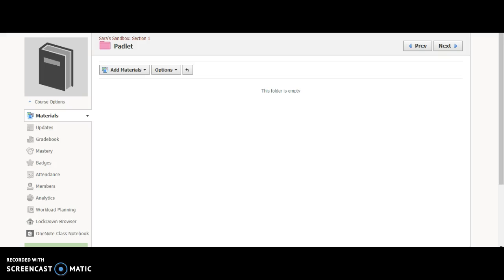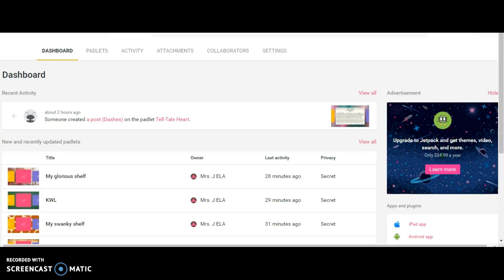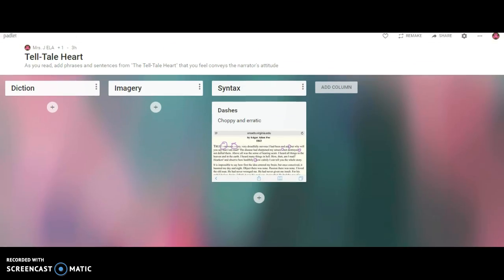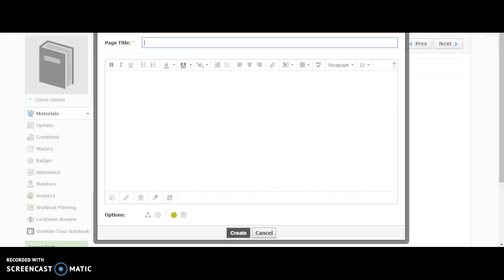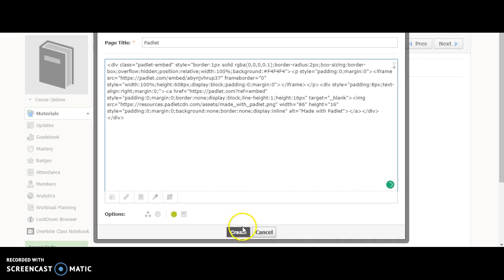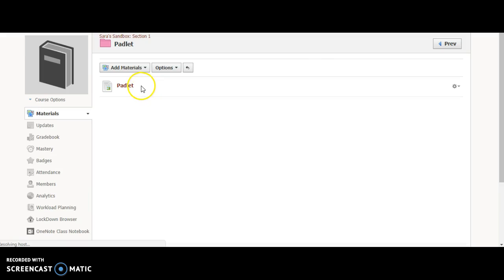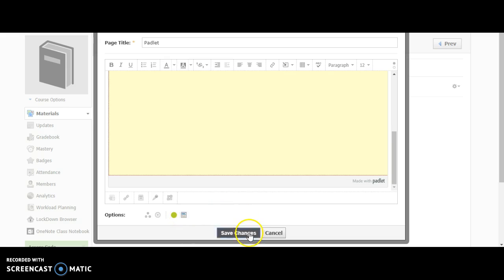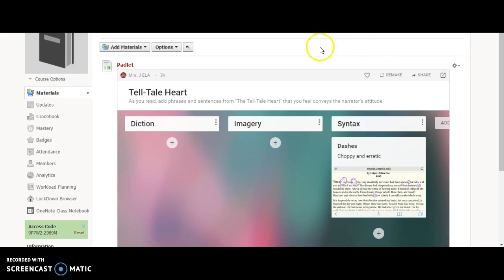Embed Padlet in Schoology